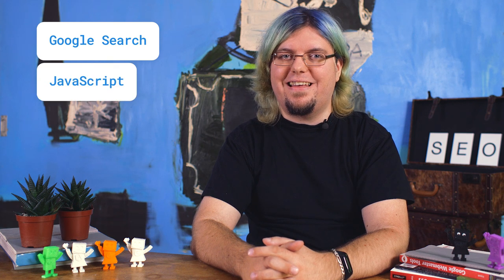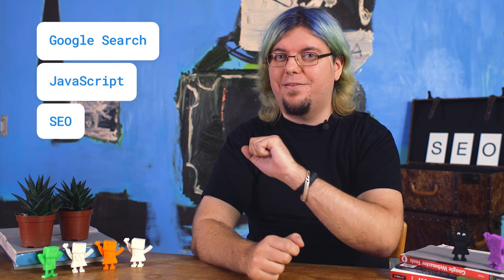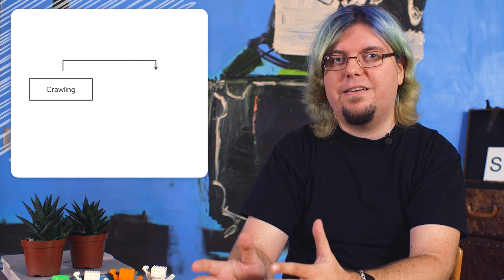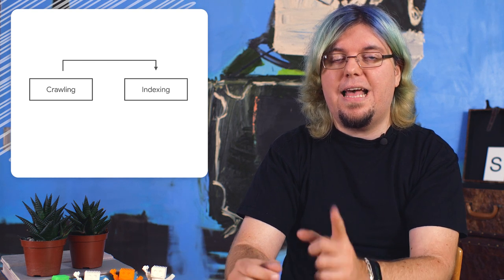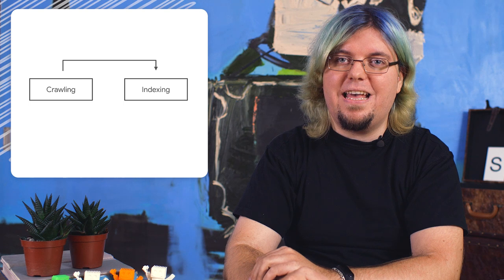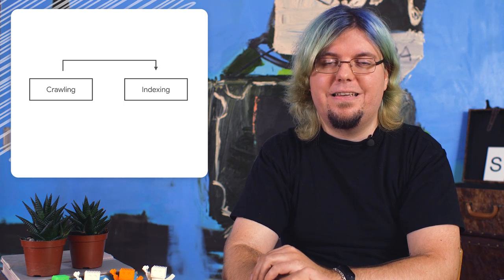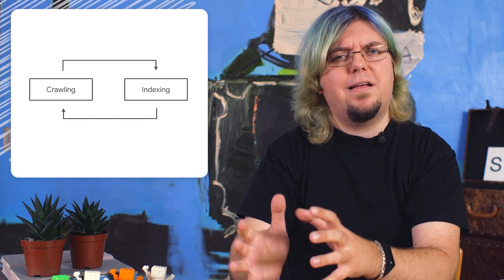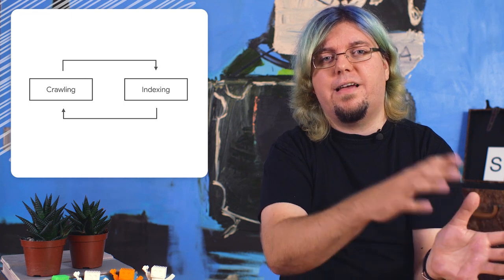How Google Search indexes JavaScript sites - JavaScript SEO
Martin Splitt, Webmaster Trends Analyst, explains how JavaScript influences SEO and how to optimize your JavaScript-powered website to be search-friendly.